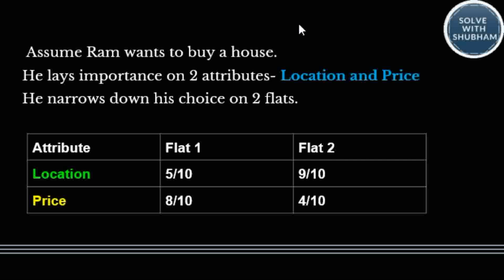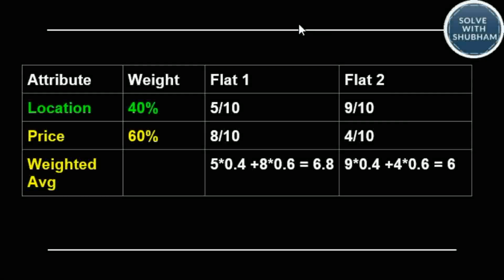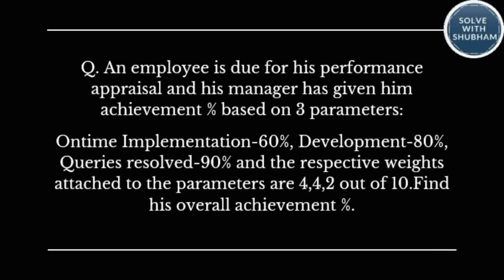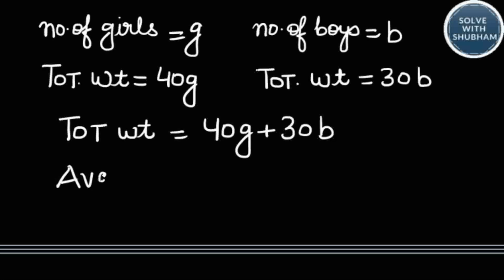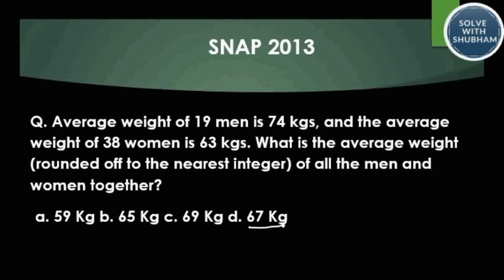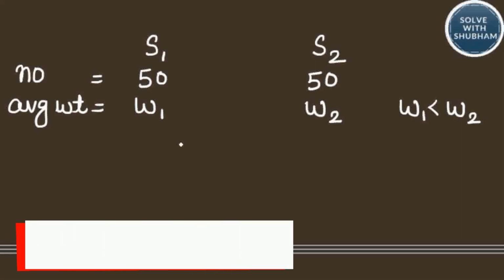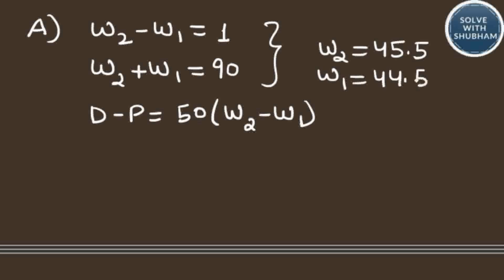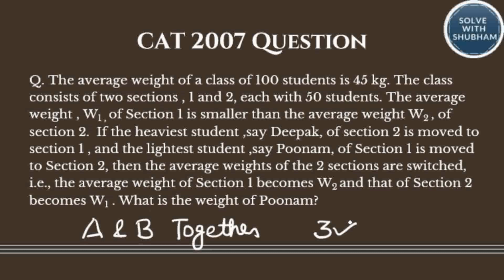Average||Weighted average|| Competitive Exams 2019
This class discusses the concept of Weighted Average under the important topic - Average, Mixture and Alligation. It illustrates the concept in detail with the help of various examples.
Solve With Shubham has discussed various concepts and questions which will certainly help students in grasping the method.